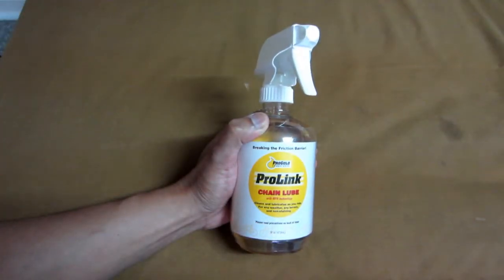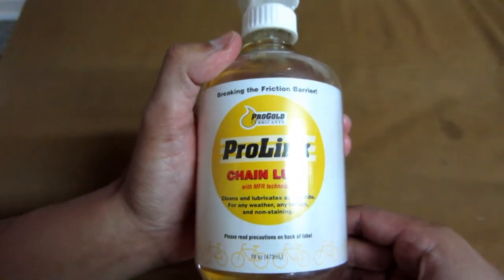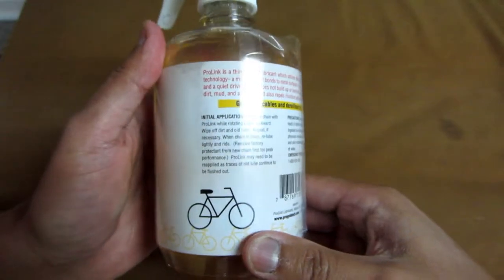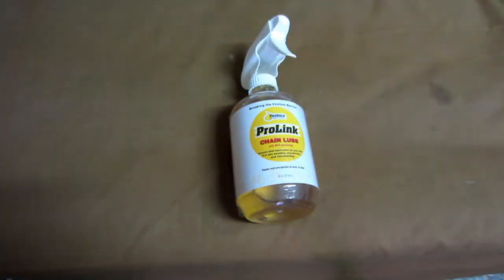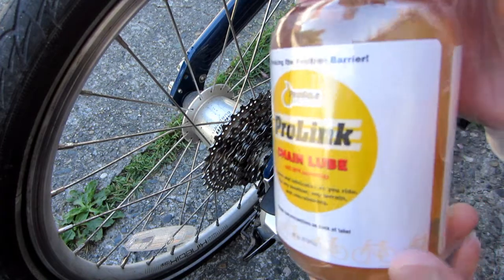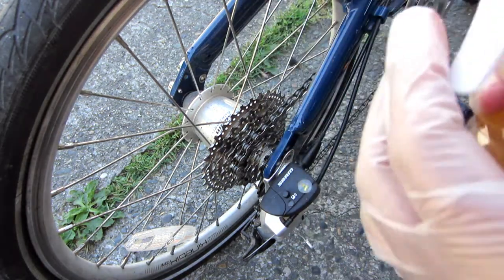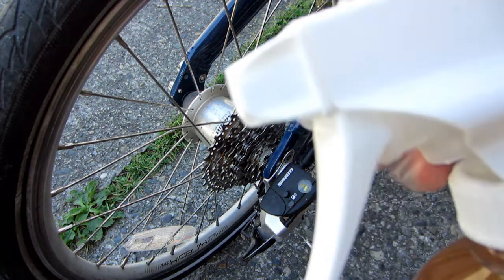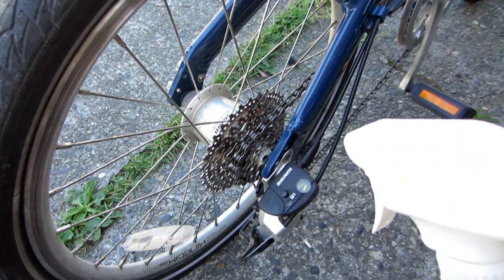Progold Prolink 16-Ounce Spray Chain Lube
Progold Prolink 16-ounch spray chain lube.